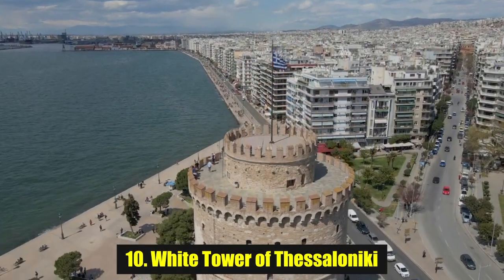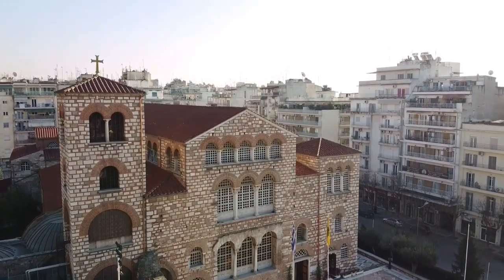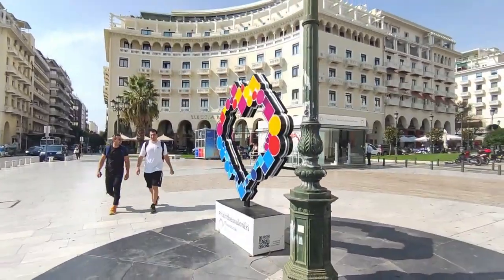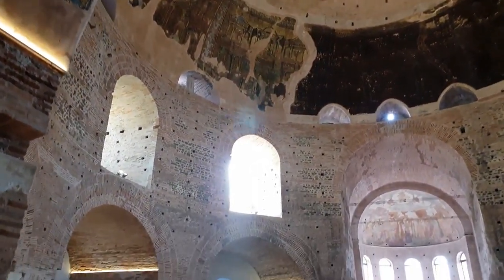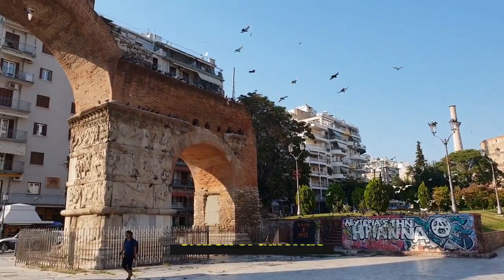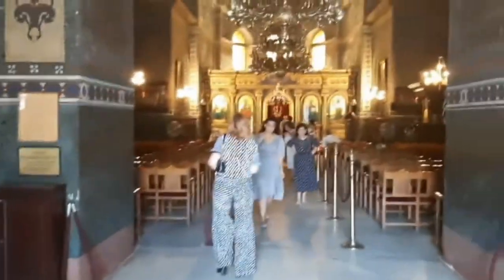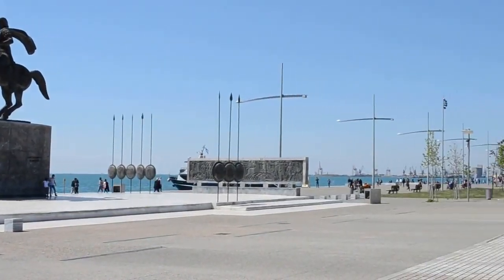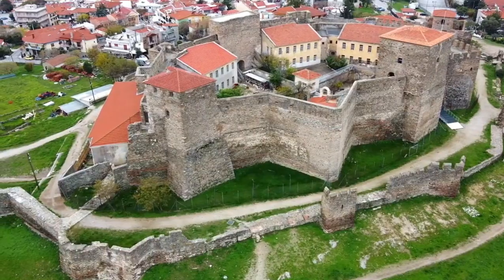TOP 10 Things to do in Thessaloniki 2023!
In this video you can see what are the best places to go and things to do in Thessaloniki, Greece

travel thessaloniki
Thessaloniki things to do
things to do in thessaloniki
what to do in thessaloniki
thessaloniki greece
thessaloniki travel
greece travel
thessaloniki travel guide
thessaloniki vlog
greece travel vlog
greece travel guide
thessaloniki greece vlog
thessaloniki city guide
thessaloniki food
thessaloniki city tour
thessaloniki travel video
greece thessaloniki